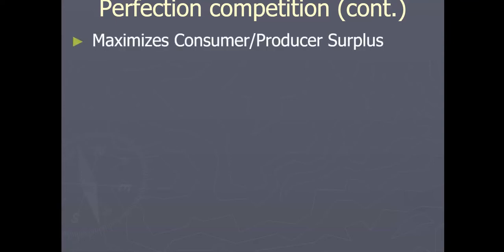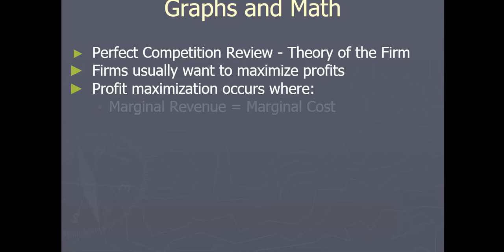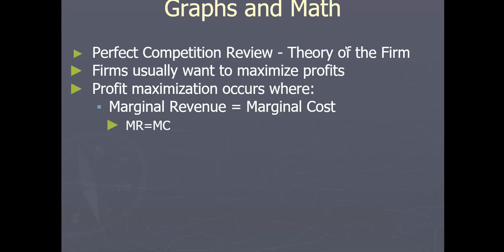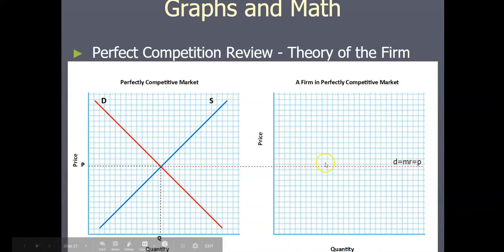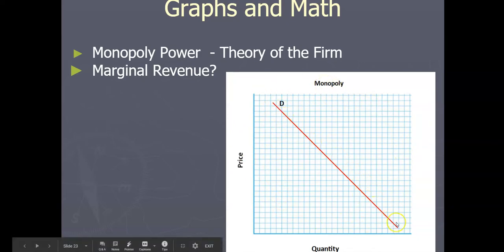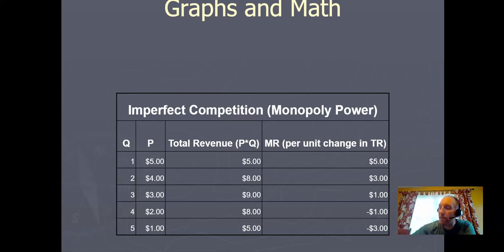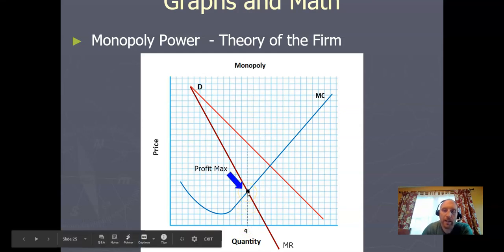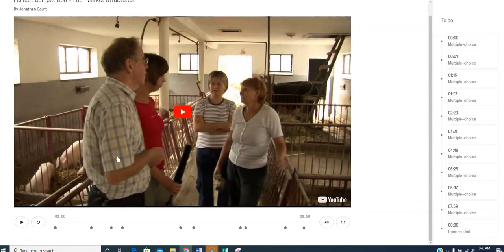Lesson #5 - Imperfect Competition